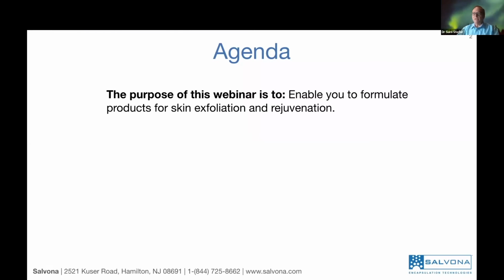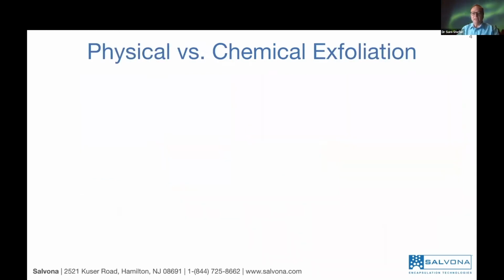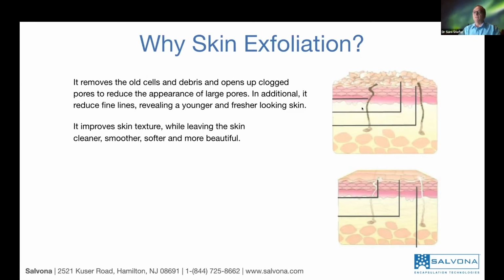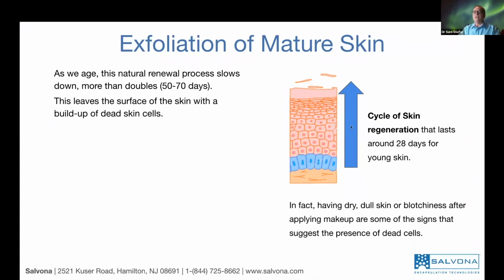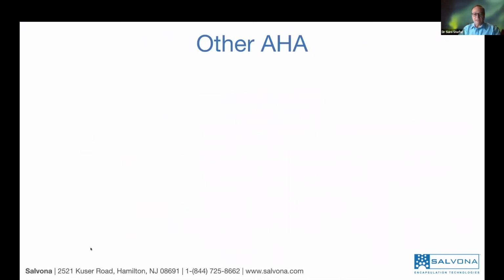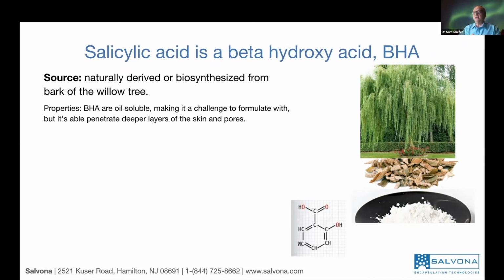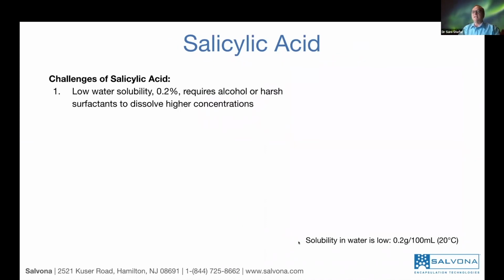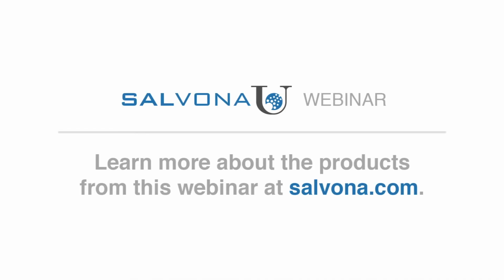The Reasons Skin Should Be Exfoliated and Current Solutions